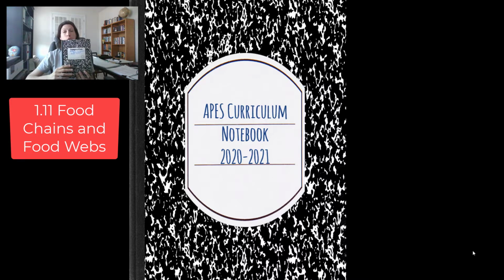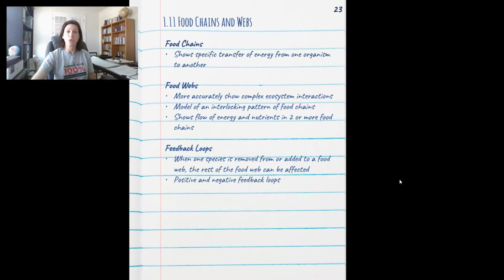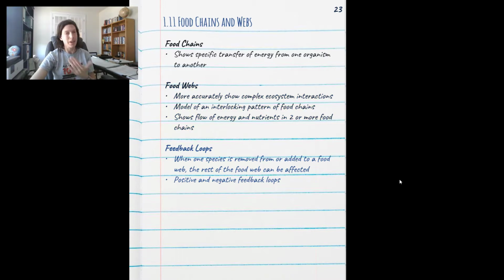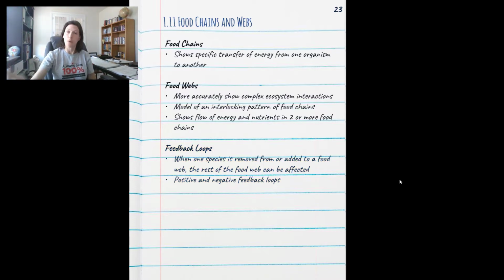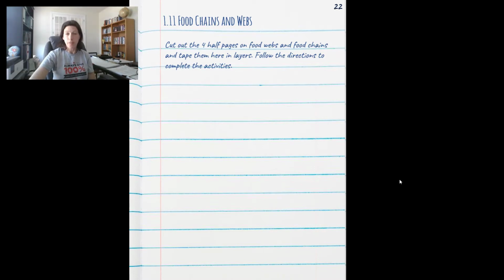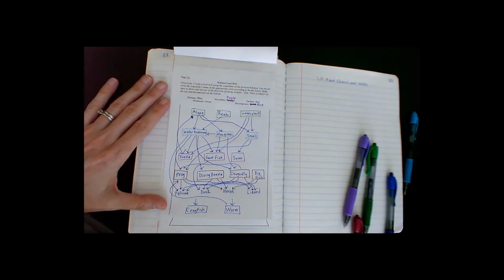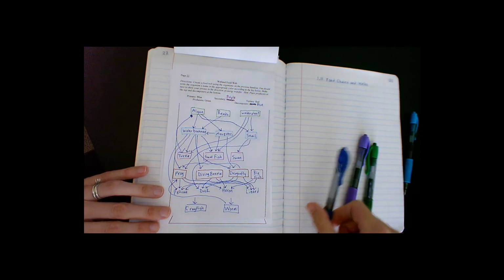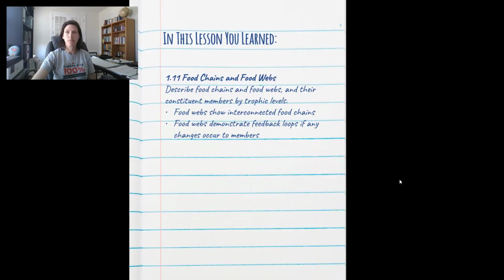APES 1.11 Food Chains and Food Webs - Curriculum Notebook